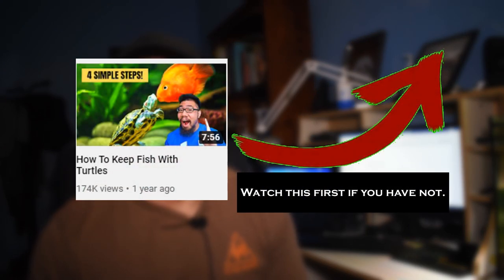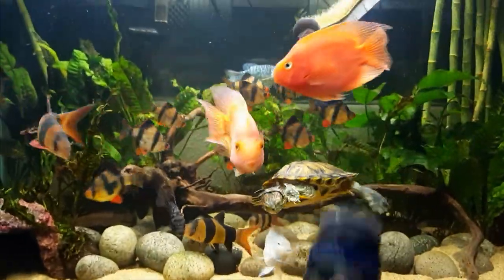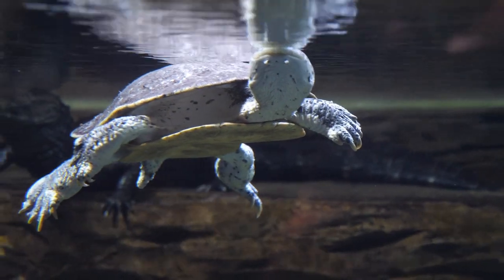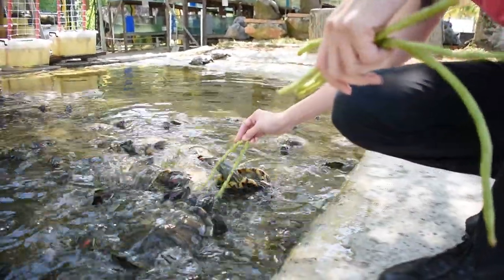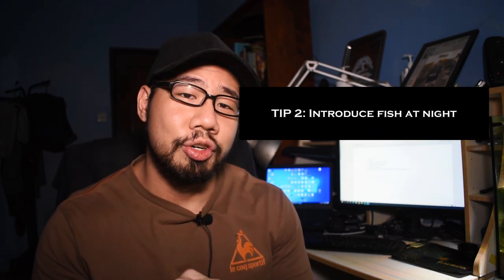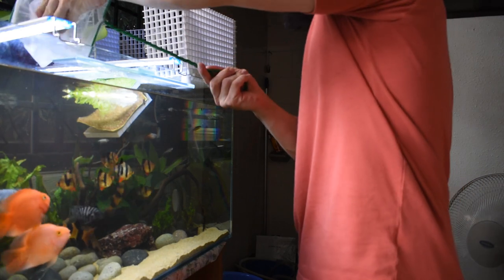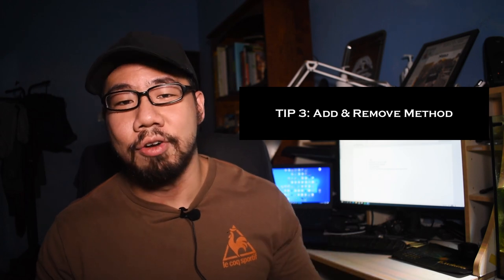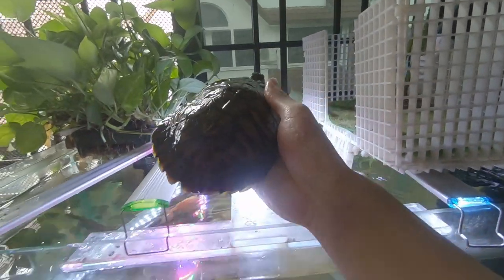HOW TO KEEP FISH WITH TURTLES (PART 2: MUST-KNOW TIPS)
Keeping fish as tank mates in a turtle aquarium is possible! But the right knowledge is needed to increase your chances of success. Here are 5 tips that help increase my chances of success with keeping any fish with my turtle.